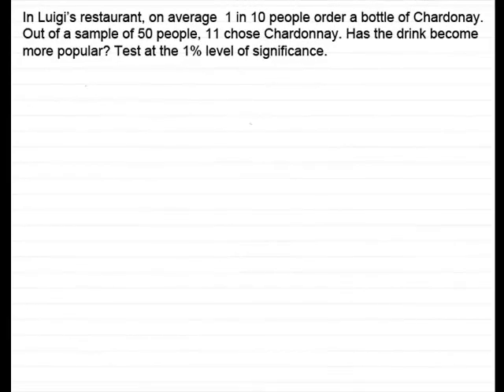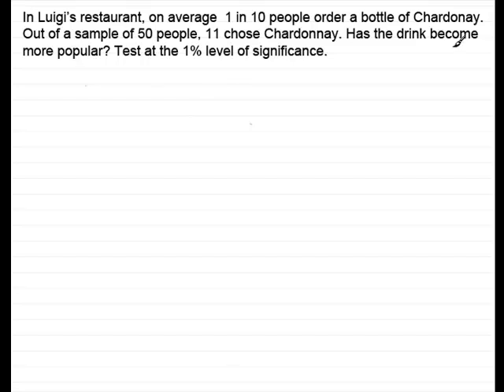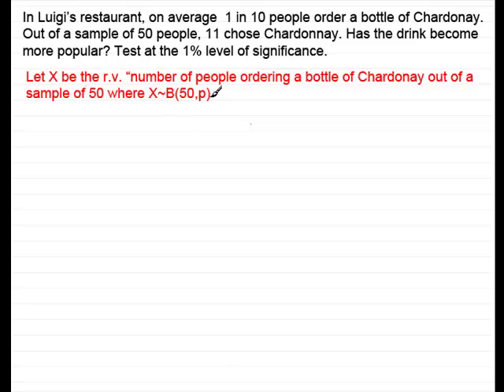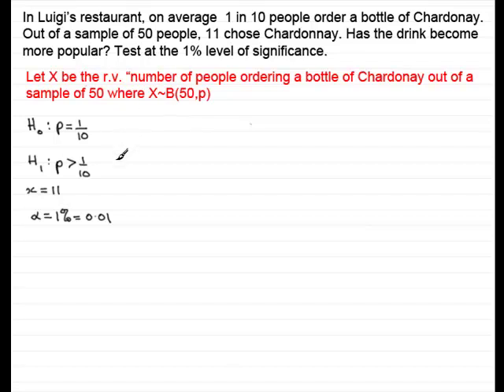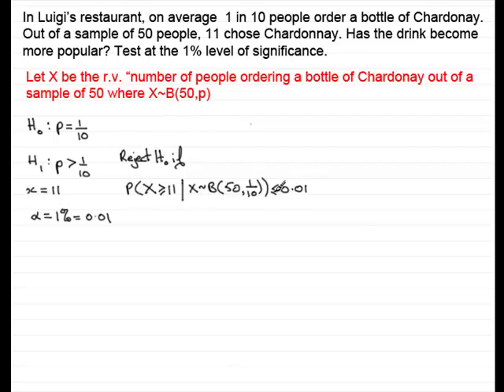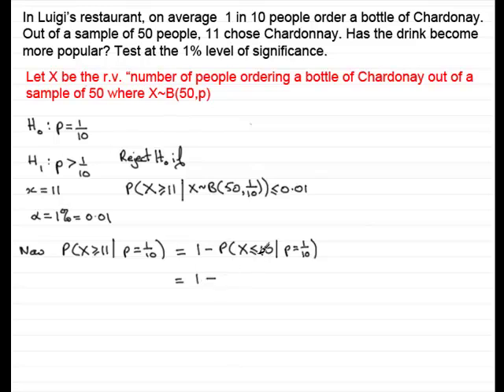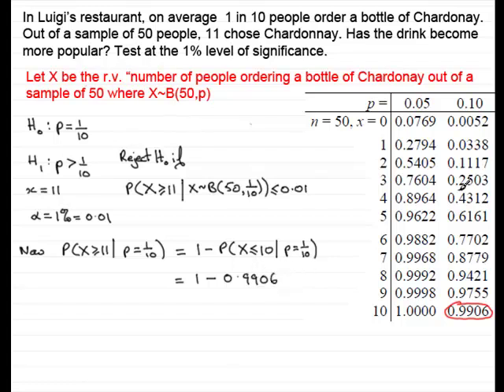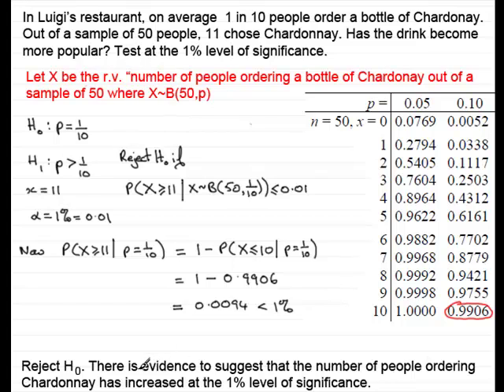Hypothesis Testing for the Binomial Distribution (Example 2) : ExamSolutions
Example question on hypothesis testing for the binomial distribution.